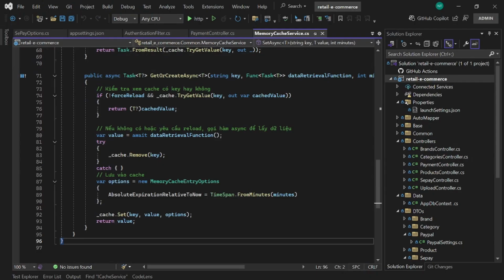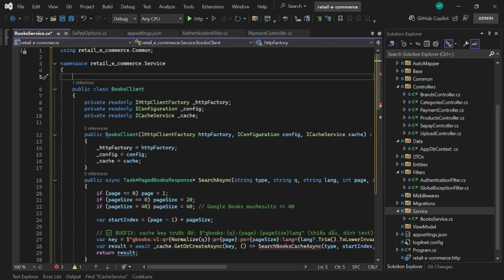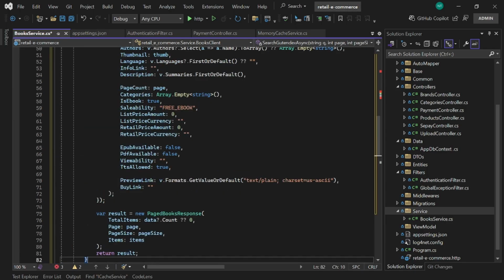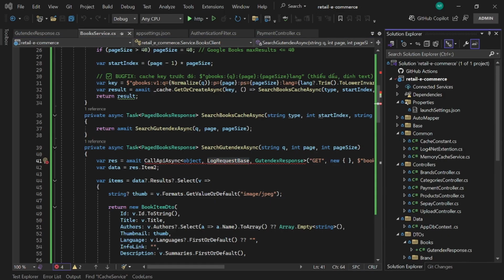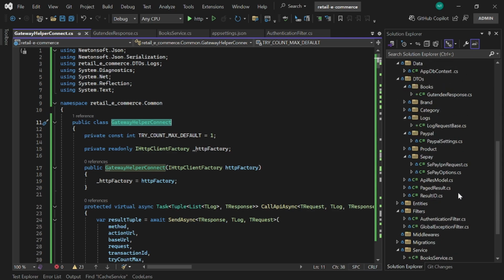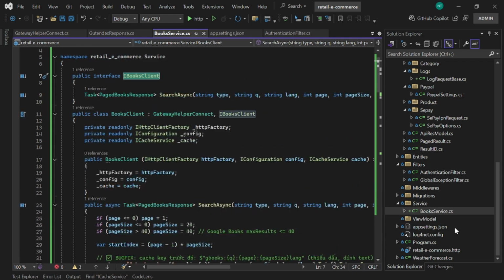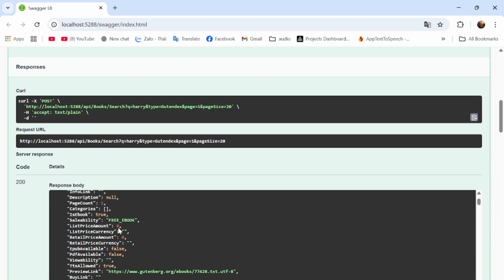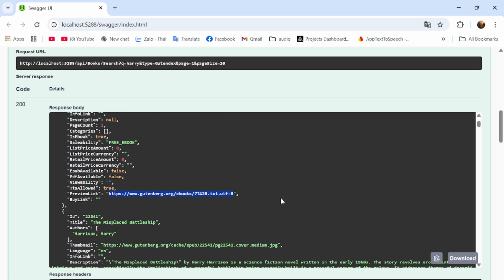Day 15: Integrating and Formatting the Gutendex Free And Full Books API in .NET Core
Learn how to consume and format data from the Gutendex Books API in .NET Core. This tutorial covers fetching book data, handling pagination, mapping API responses, and designing clean backend services.
Gutendex
Gutenberg API
Books API
.NET Core
ASP.NET Core
REST API
External API Integration

📌 Bản quyền thuộc về Just a moment. Mọi hành vi reup, sao chép nội dung khi chưa có sự cho phép đều bị nghiêm cấm.